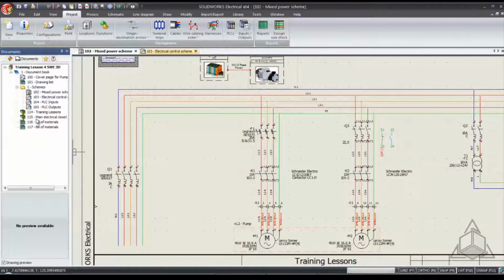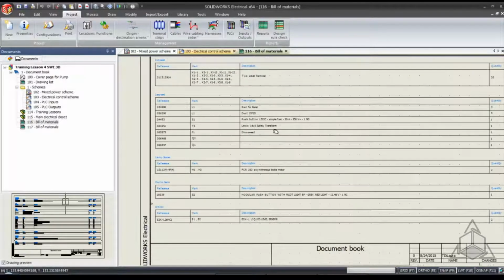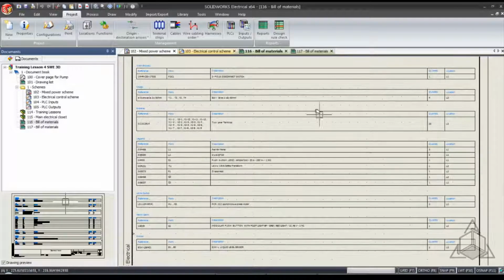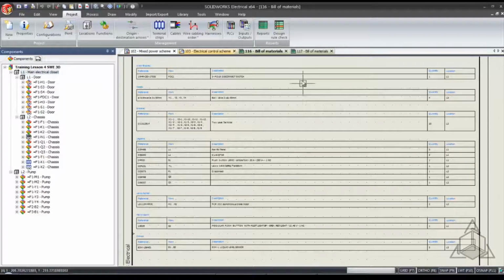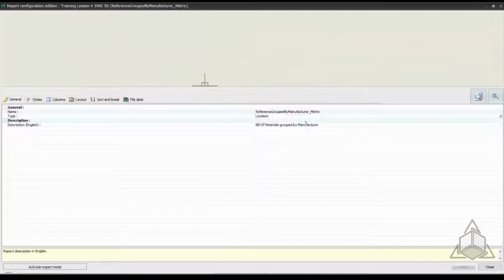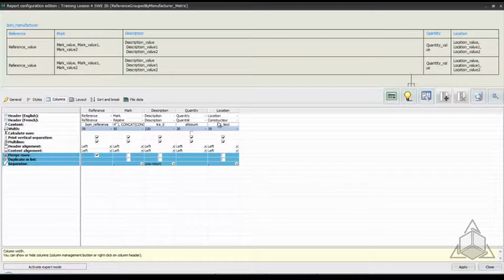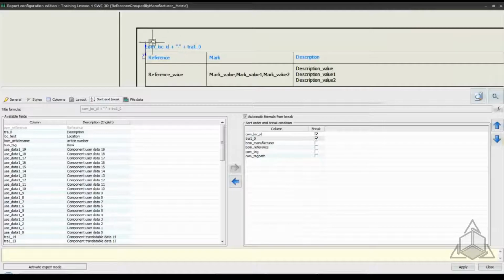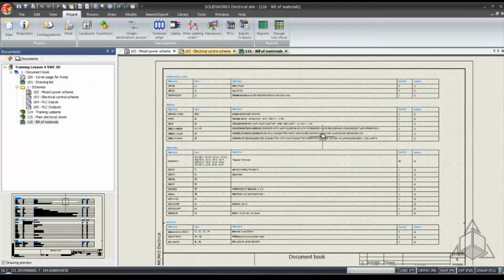Tech Tip - SOLIDWORKS Electrical Bills of Material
During this Tech Tip, we will be talking about SOLIDWORKS Electrical Bills of Material.